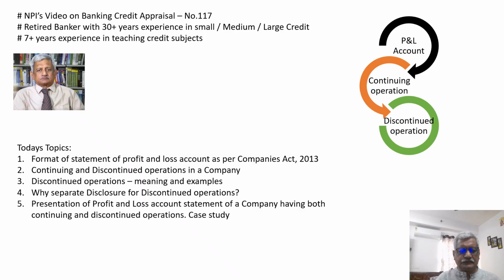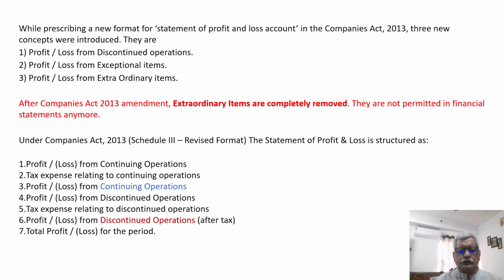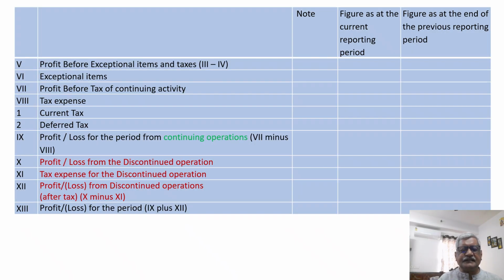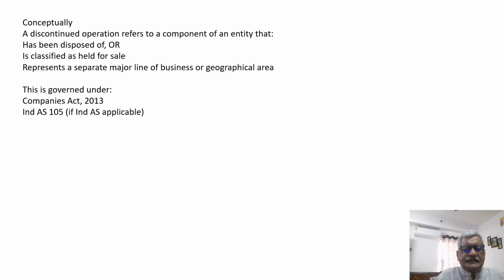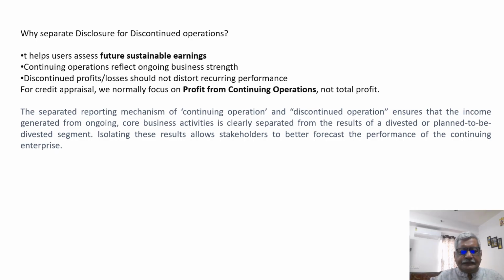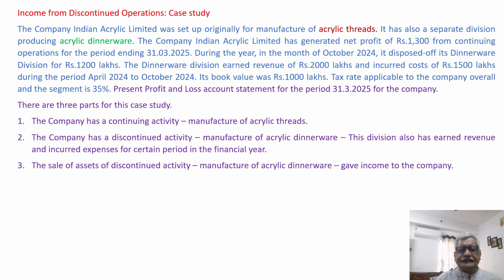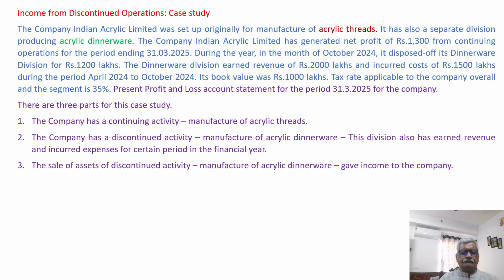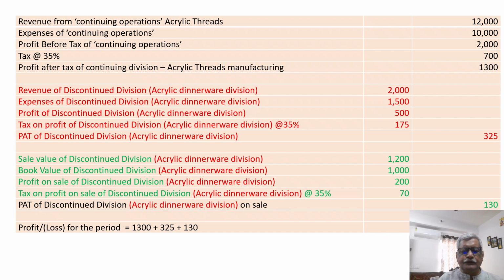Video 117 on Discontinued Operations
New concept introduced while amending Comapnies Act 2013. This video furnishes
1. Meaning of Discontinued operations
2. Reasons for separate inclusion of profit / Loss from discontinued operations
3. How the profit / Loss from discontinued operations is calculated and presented in the styatement of profit and loss account of a company.